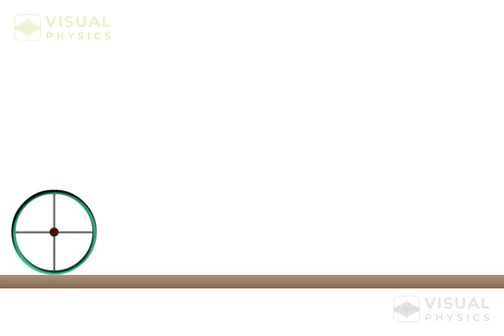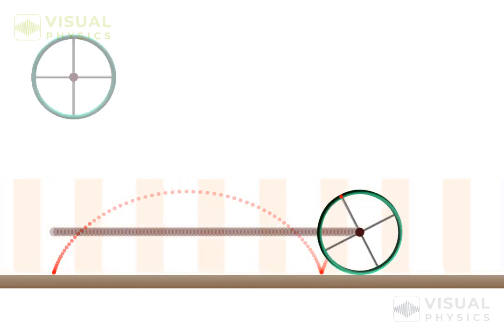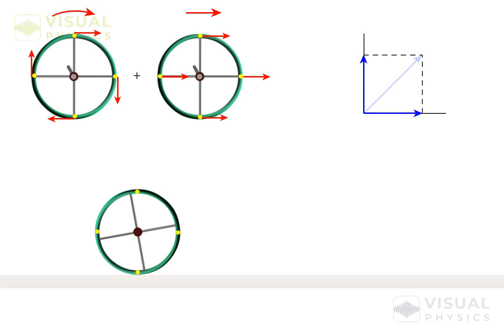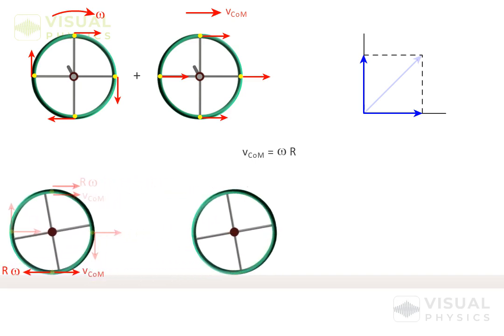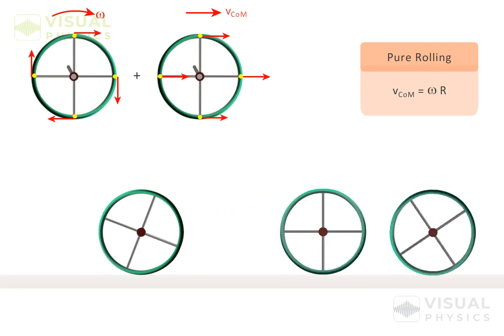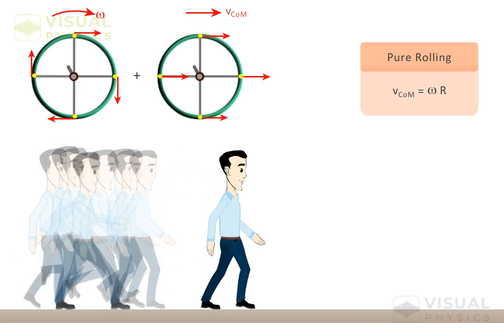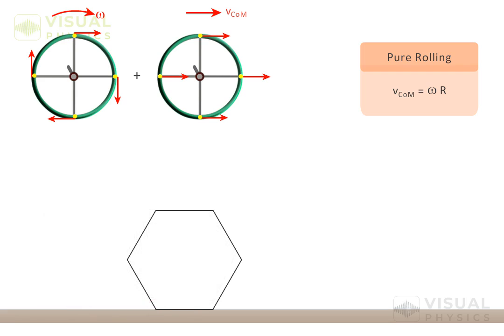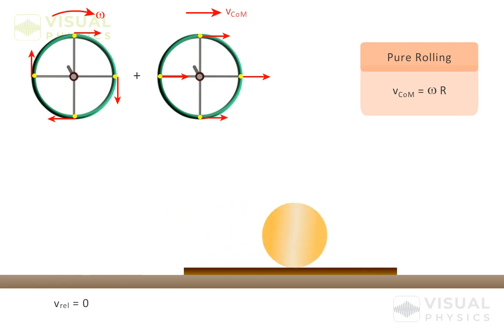Rigid Body Dynamics: Mechanics of Pure Rolling Motion | Visual Physics | AP Physics, A-Level Physics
This video explains the mechanics of pure rolling motion in an easy and efficient way. It also explains the reason for  instantaneous zero speed of the the point of contact in pure rolling motion.

Visual Physics is the most comprehensive animated video course to learn physics for high school / senior secondary level and prepare for competitive exams like
1. AP Physics 1
2. AP Physics 2
3. AP Physics C: Electricity and Magnetism
4. AP Physics C: Mechanics
5. GCSE A-Level Physics

Visual Physics can teach you concepts in less than 30% of your time. Then you can directly go to first understanding video solutions of different types of problems and then to solving more problems yourself. Once you complete a chapter with Visual Physics, you will be able to solve more than 95% questions from any practice books of High School, AP Physics and GCE A-Level.

Features:
1. 500+ Short Conceptual Videos with powerful visualisation for crystal-clear understanding of physics concepts.
2. Thorough and in-depth discussion of each and every topic in short time, needed to solve advanced level questions.
3. Points of confusion explained beforehand, which you might get while solving AP Physics and GCE A-Level questions.
4. Hard-hitting questions to challenge your conceptual understanding.
5. 3500+ Problems with videos and text solution with increasing difficulty-wise structure to help you learn where to apply which concept.
6. Visual Tricks to solve problems faster.

Download the Visual Physics Android App to access 2000+ Videos and Questions for Free